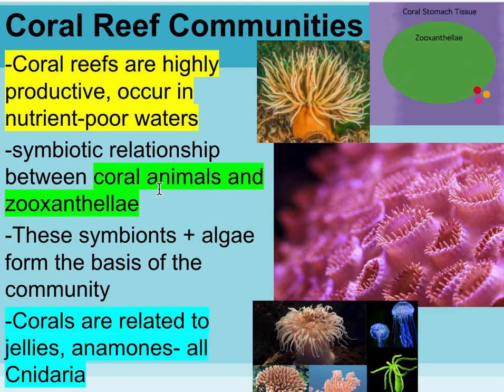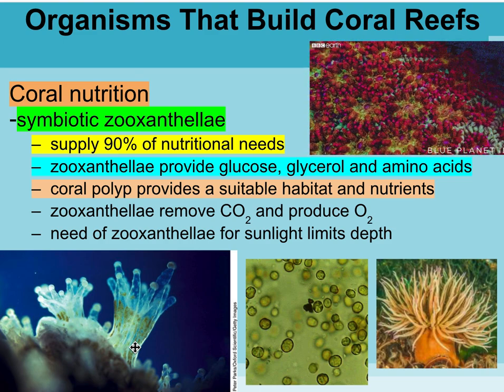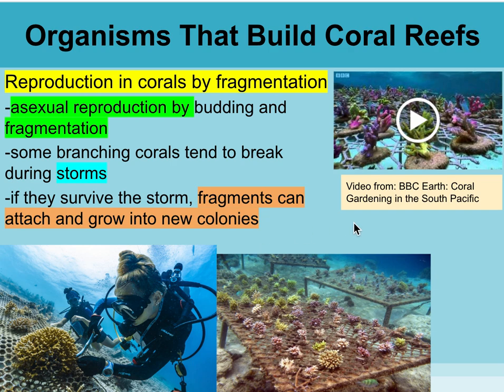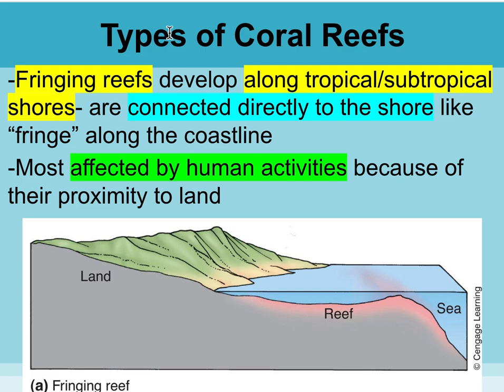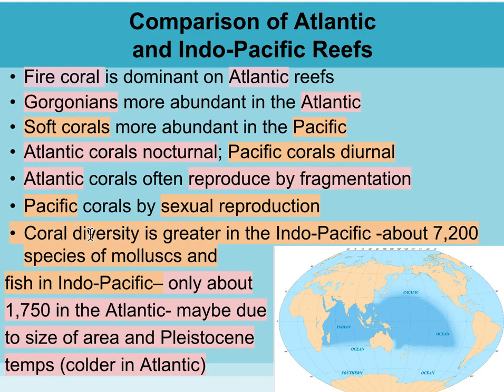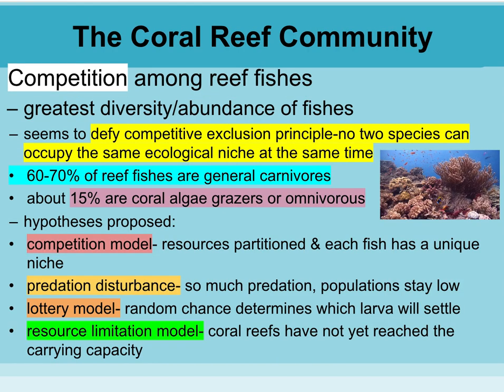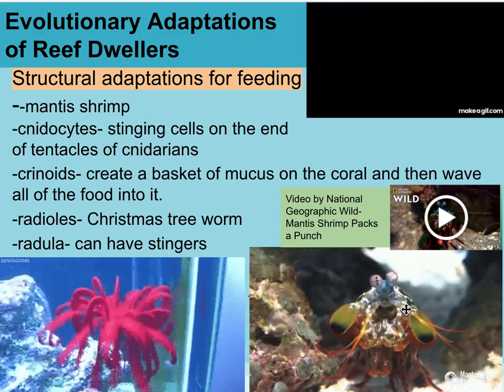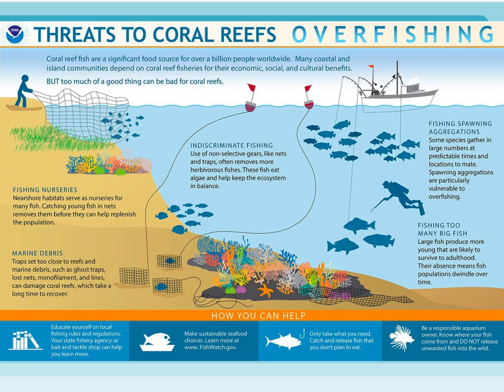Coral Reef Communities Marine Biology Ch 15 Video Overview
This is a video overview of Coral Reef Communities from the Cengage Marine Biology Textbook. It goes over the top-level information and the difficult-to-understand concepts.